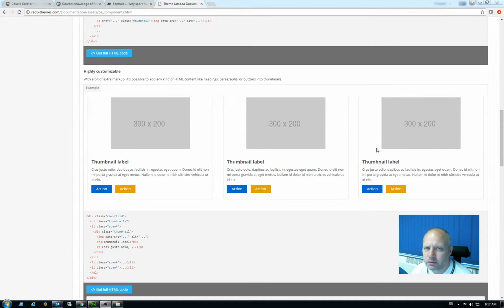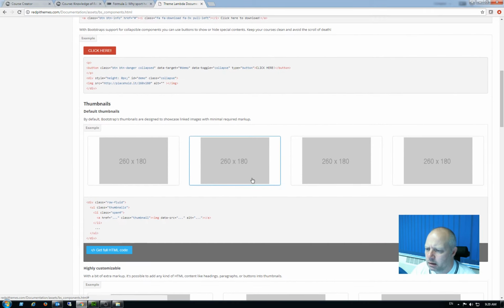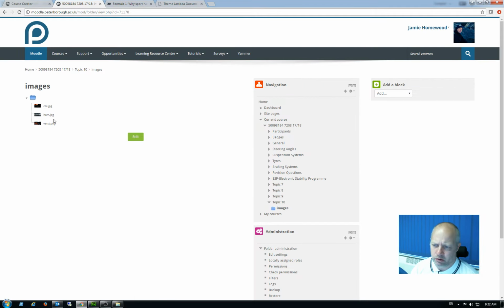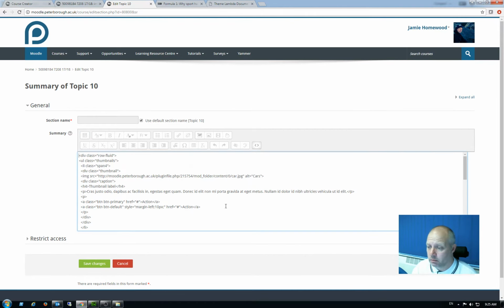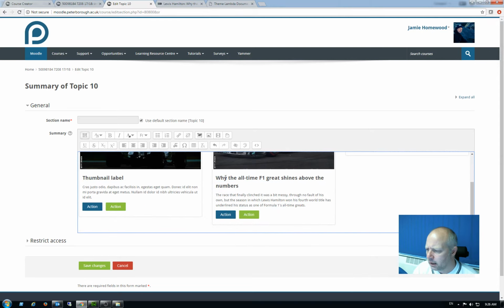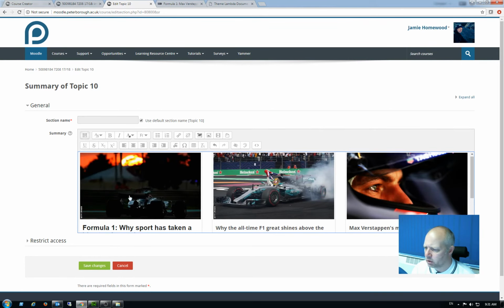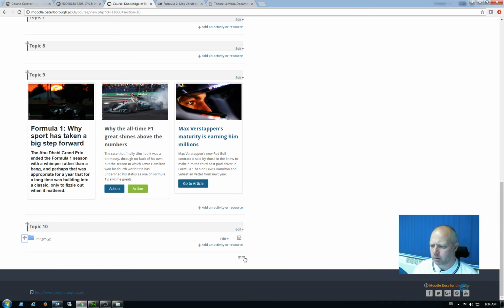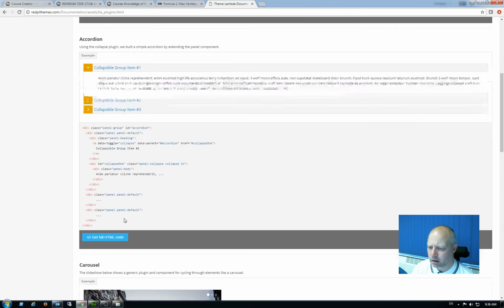PRC Quick Cast - Adding Panels in a Moodle Course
Learn how to drop panels in to a Moodle course easily for PRC staff.  Be brave, extend the visual appeal of Moodle by encouraging your learners to visit your site.  Give them a reason to want to come!